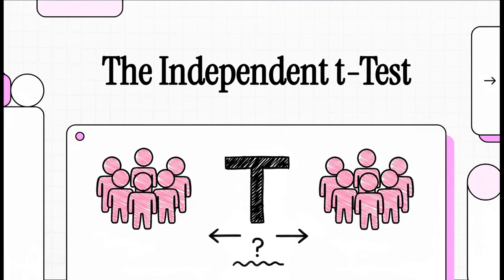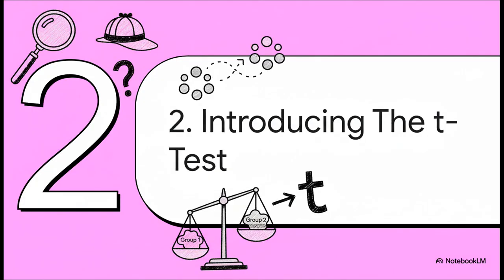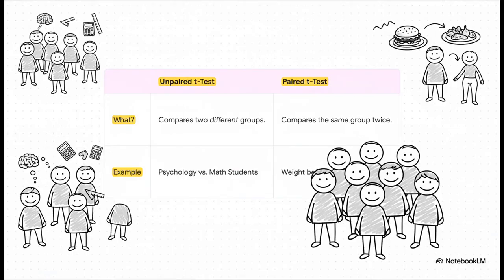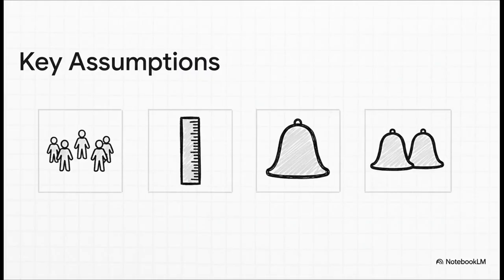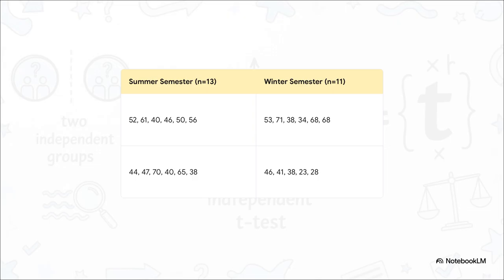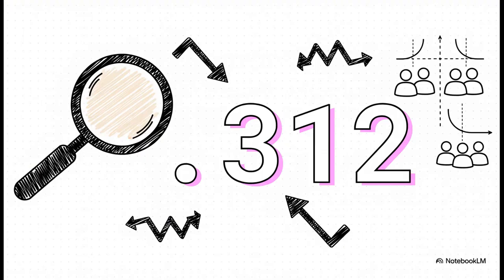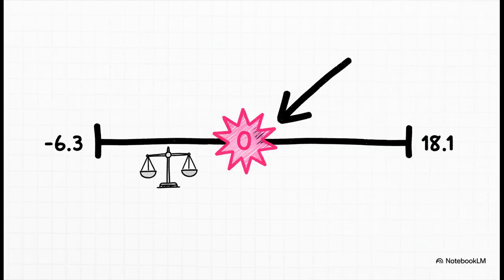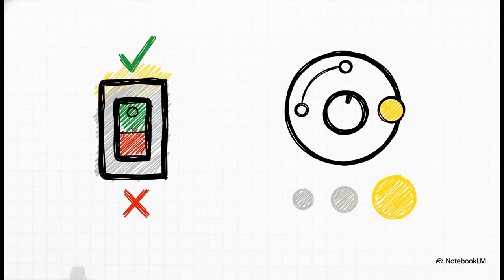The Independent t Test